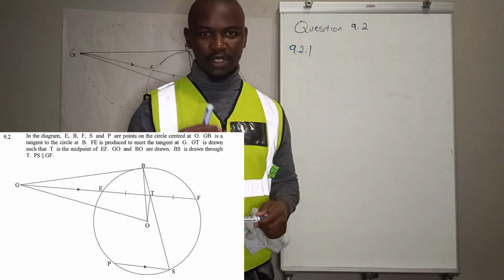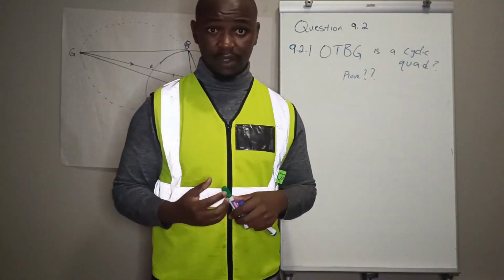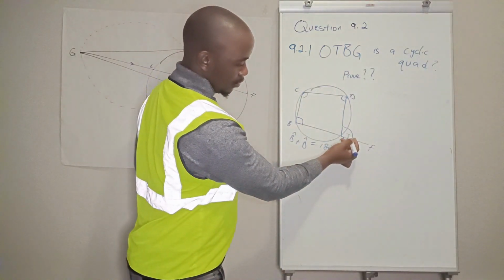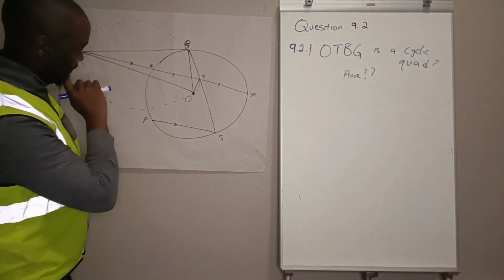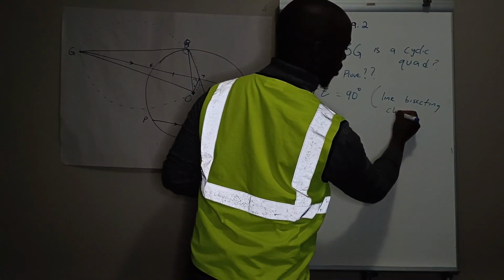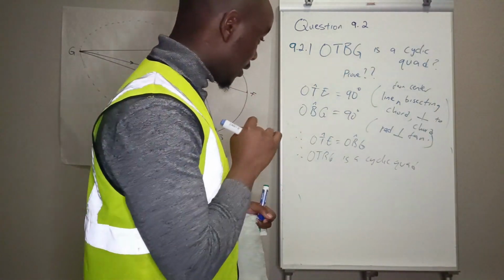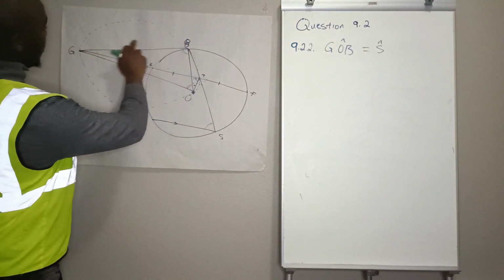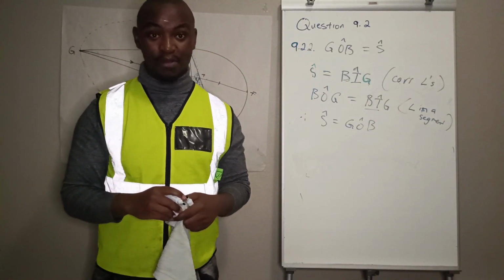A | NOVEMBER 2022 GRADE 12 MATHEMATICS P2 - Circle geometry: Question 9.2 | PAPER 2